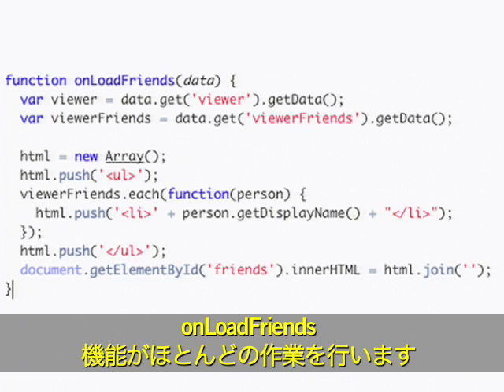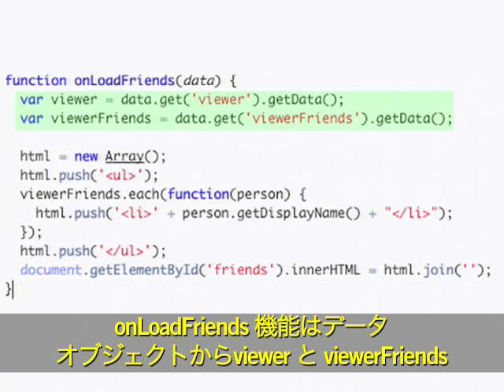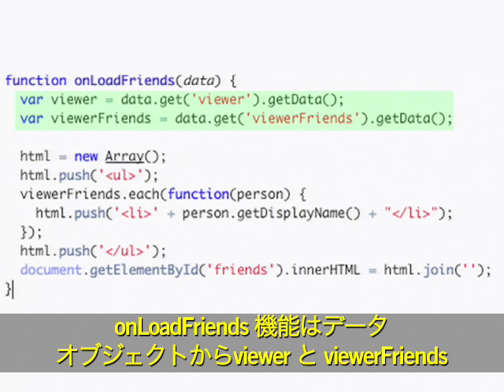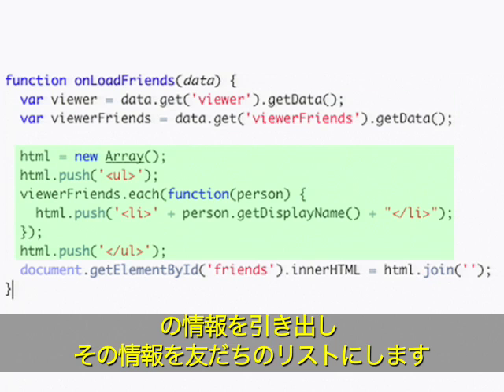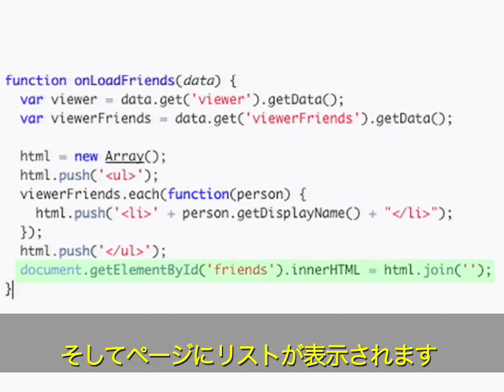OpenSocial Tutorial - Part 2: Listing Friends (日本語)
Part 2 of 5 videos describing how to build your first OpenSocial application.

Subtitled in Japanese.